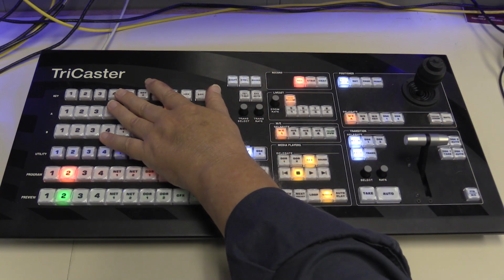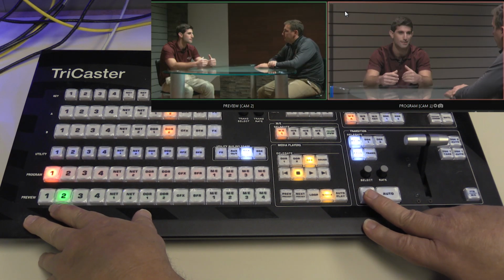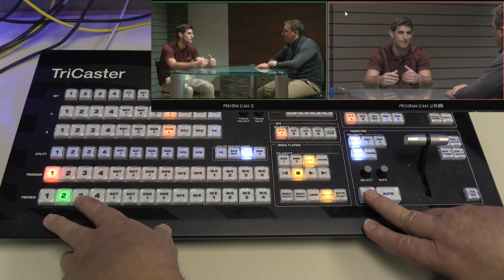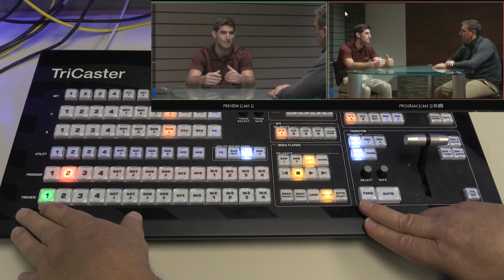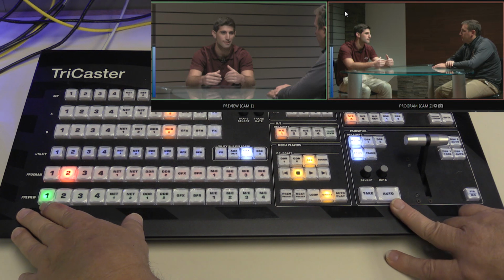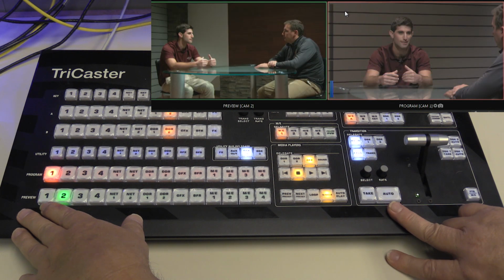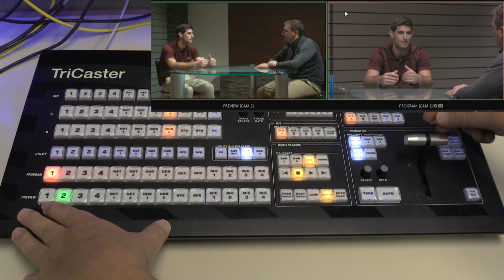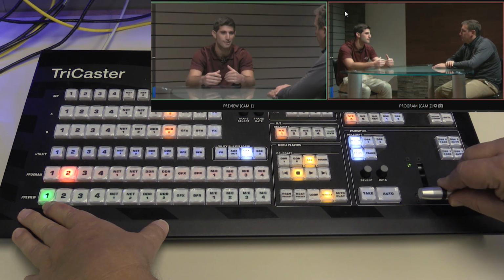Tricaster Training - Part 3 - Control Surface